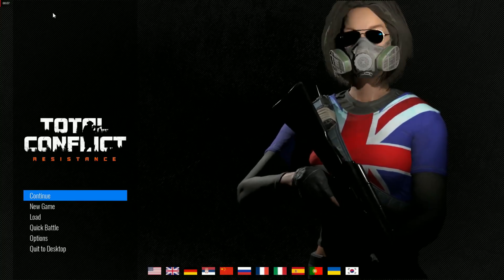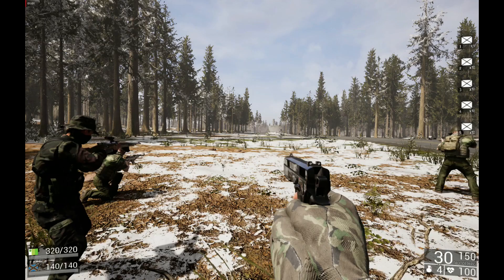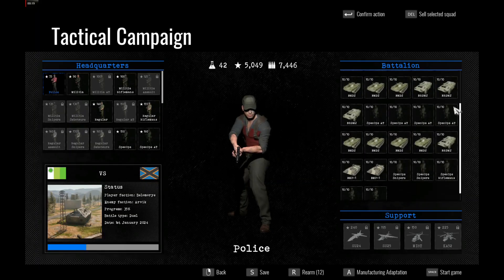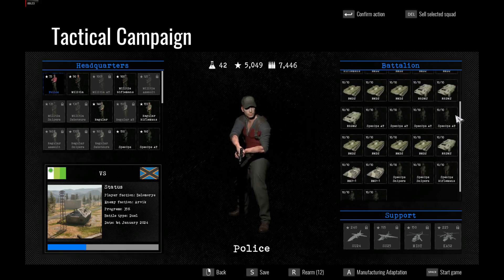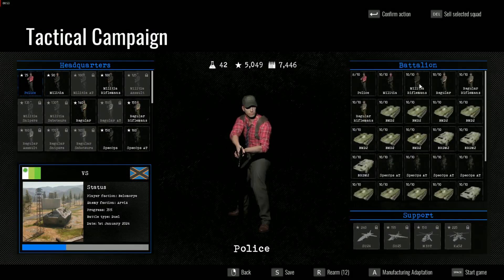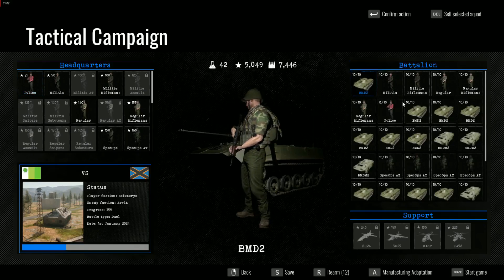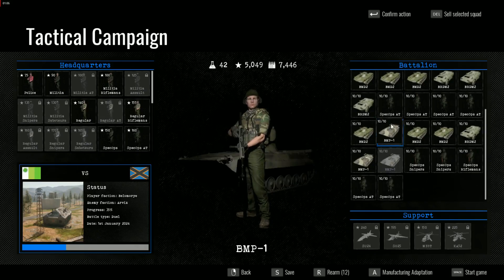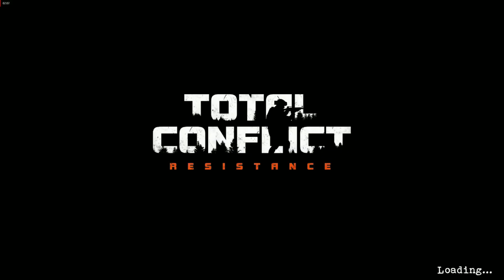Total Conflict Resistance How to selecting your invasion army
totalconflictresistance This video will guide you through how to select which units will be in your first wave of an invasion or battle.